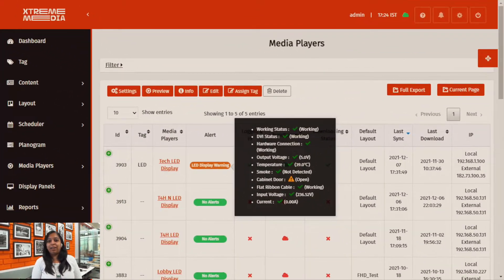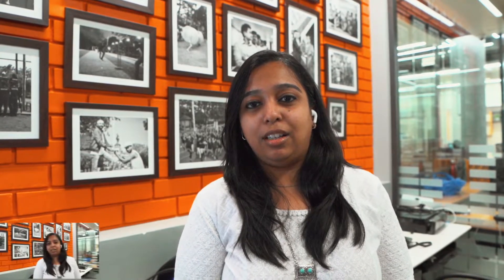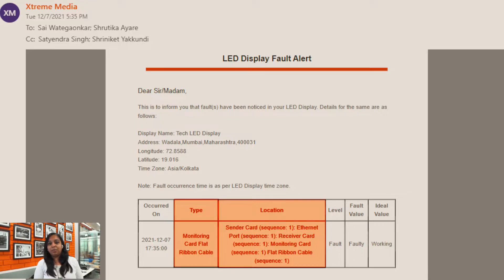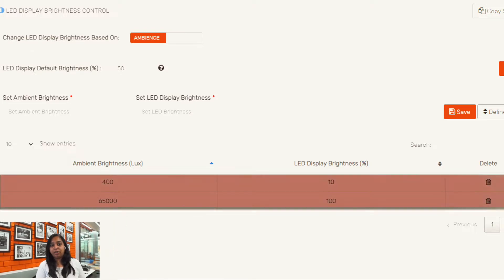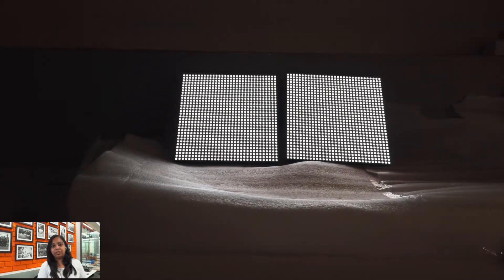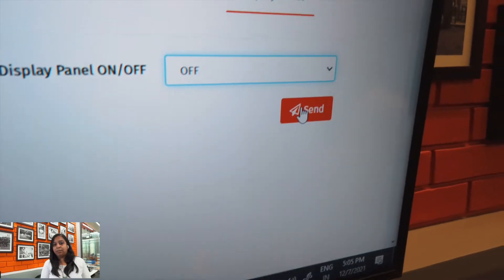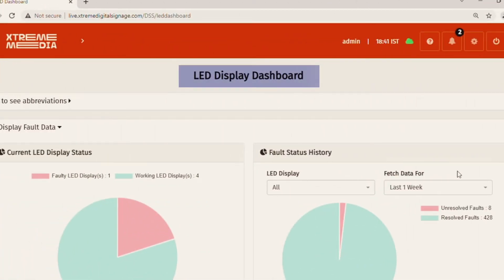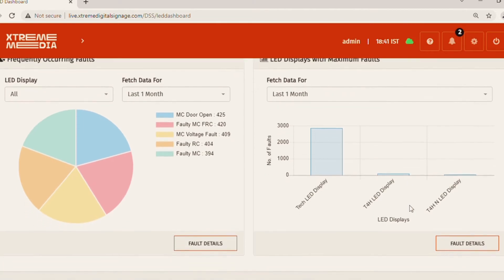Cloud Monitoring Technology for Large LED Display Auto-Maintenance - Xtreme Media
LED displays can now be monitored in real-time for the first time in India, thanks to Xtreme Media's innovative team. Being the market leader, they have revolutionized the LED display monitoring & maintenance process by introducing cloud technology called Vigilant Technology.
Now, there won't be any manual intervention necessary, and the displays can be handled centrally.
This technology is equipped with advanced features like remote control, auto-dehumidification, internal screen protection & real-time monitoring of the display health.